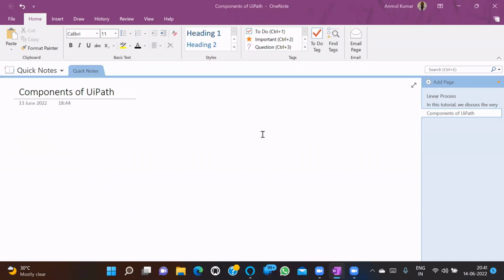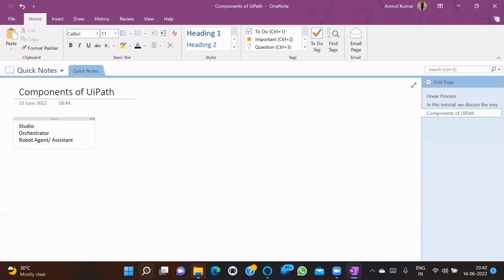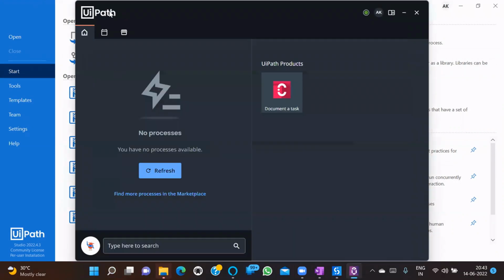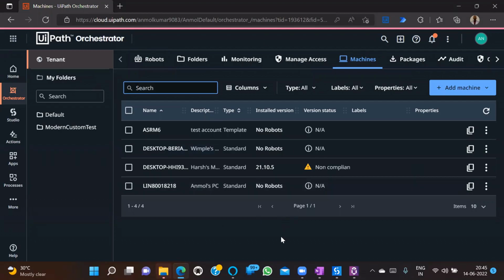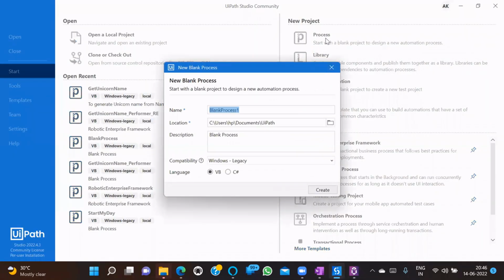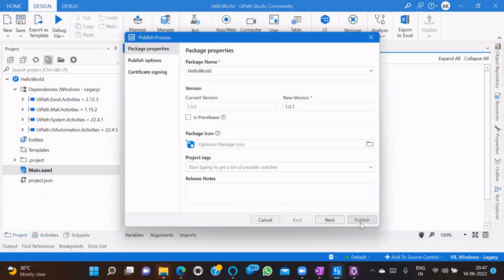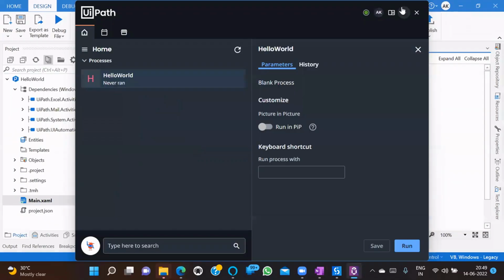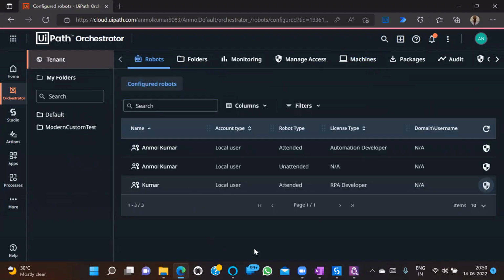RPA UiPath Lesson 2 - Different components of UiPath, Hello World Process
In this tutorial, we discuss the three different components of UiPath i.e. Studio, Orchestrator & Robot assistant. Created a very simple process to print "Hello World" in a message box. Published the process to show how process can be deployed into Robot from Studio.